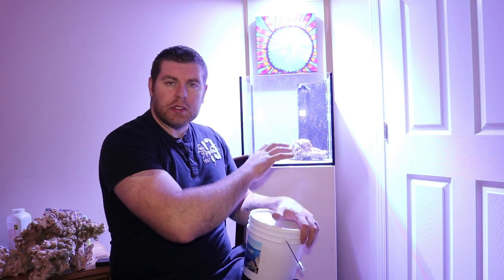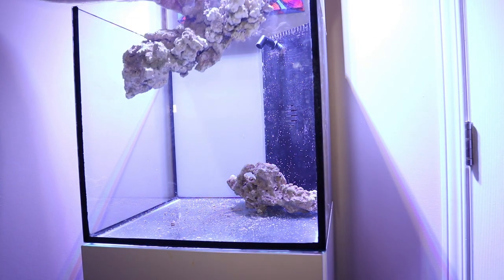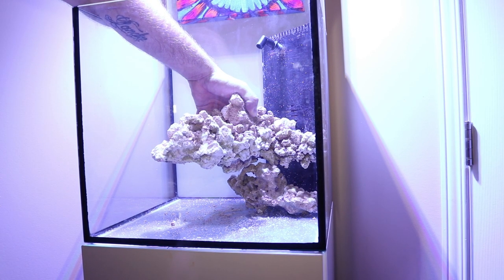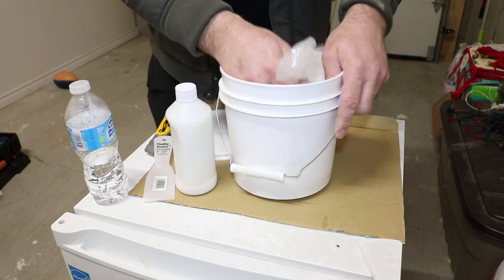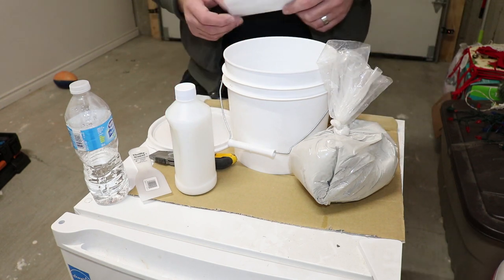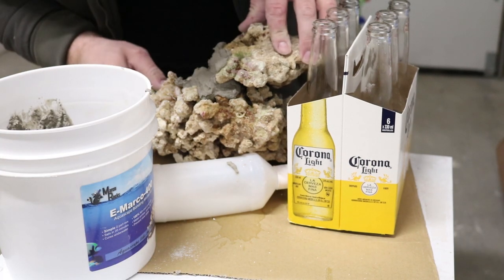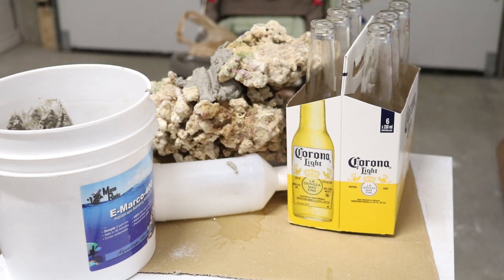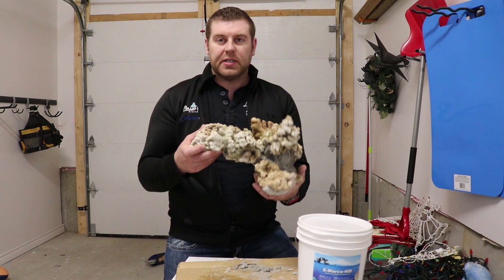Aquscape the superman tank with Marco rocks part 3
In this video we get to aquscape the superman tank with marco rocks and e-marco 400.